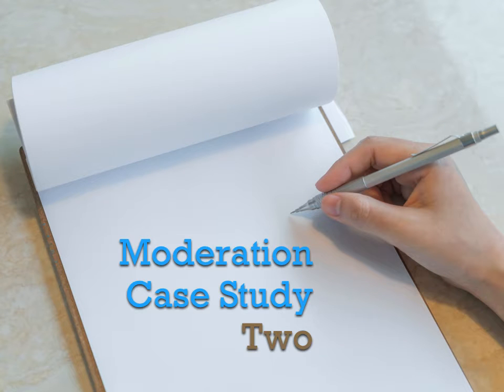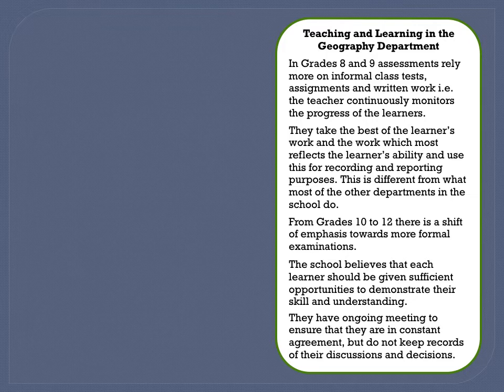Moderation Case Study 2